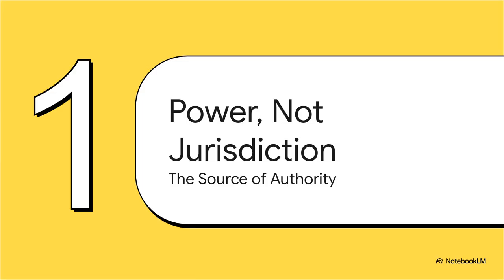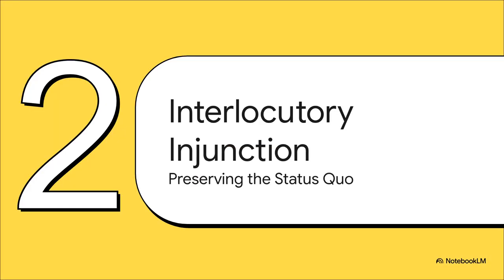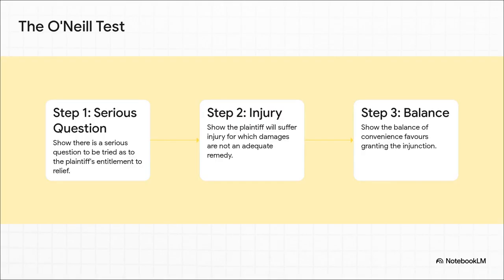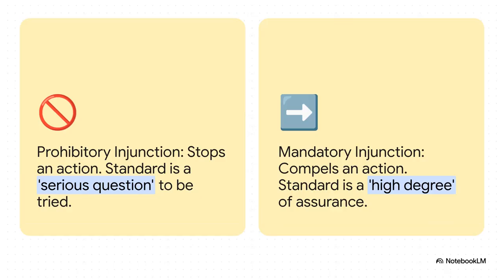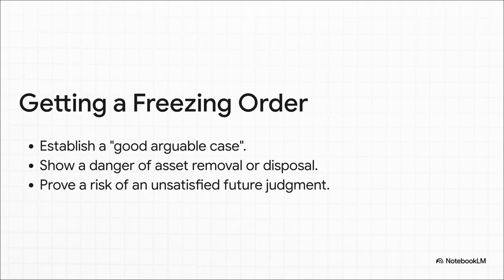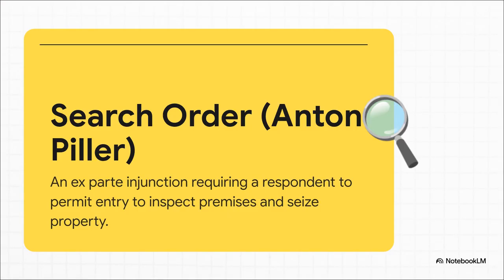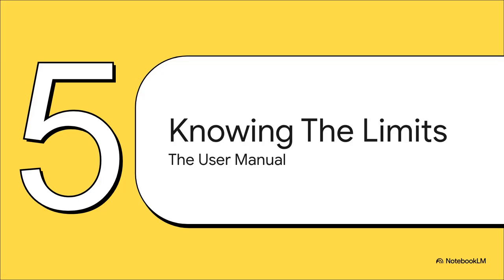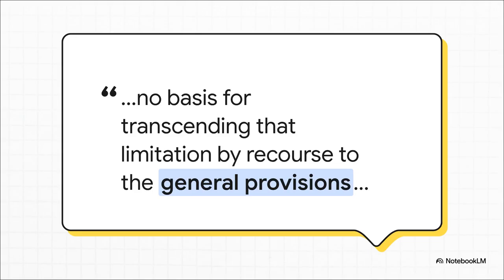The Federal Court’s Swiss-Army Knife: Section 23 Powers, Injunctions & Search/Freezing Orders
In this episode we unpack the Federal Court’s broad “do what’s appropriate” toolkit—how judges use general powers to make orders that keep justice on track, and where the guardrails are.

**Big idea:** Section 23 of the Federal Court Act gives the Court *power* (not new jurisdiction) to make whatever orders are appropriate in matters already within its jurisdiction. Think of it as the engine room for directions, interlocutory relief, and protective orders that preserve rights and the integrity of proceedings.

**What the power can do (with examples):**

* **Interlocutory injunctions:** The familiar test applies—there’s a serious question to be tried and the balance of convenience (often including whether damages are adequate) favours relief. The aim is usually to preserve the status quo so final relief remains meaningful.
* **Mandatory interlocutory injunctions:** Harder to get. Courts often look for a high degree of assurance the applicant will ultimately be right—unless refusing relief would create a greater injustice.
* **Permanent injunctions:** Available where appropriate (e.g., established IP infringements and, in suitable cases, defamation) to restrain future wrongdoing.
* **Freezing (Mareva) orders:** Designed to stop judgment-proofing. Applicants need a good arguable case and a real risk of asset dissipation. Orders can reach worldwide assets and may include asset-disclosure obligations—sometimes even against third parties who control or can be compelled to disgorge assets.
* **Search (Anton Piller) orders:** Exceptional, ex parte remedies to preserve vital evidence. Expect strict safeguards: a very strong case, risk of serious harm, clear evidence the respondent holds the material, and a real risk of destruction if warned—typically overseen by an independent supervising solicitor.
* **Habeas corpus & mandamus:** Tools to test the legality of detention and to compel public officials to perform legal duties, where there’s a genuine controversy to resolve.
* **Process-protective orders:** The Court may regulate conduct that threatens the administration of justice (including abusive communications connected to proceedings), order discovery (even where documents sit with third parties or overseas affiliates), compel oral examinations before a Registrar, and, where appropriate, appoint a receiver.
* **Bail in contempt contexts:** The Court’s broad powers extend to releasing a person on terms pending determination of a contempt charge.

**Guardrails & limits:**

* **Power ≠ jurisdiction:** If the Court lacks jurisdiction, s 23 can’t create it.
* **Statutory codes prevail:** Where a specific Act provides an exhaustive remedial code, the Court won’t use s 23 to go beyond that scheme.
* **No blocking lawful statutory powers:** The Court won’t restrain the lawful exercise of a statutory power merely because it disagrees with its use.
* **Orders must be “appropriate”:** Even within jurisdiction, orders must be of a kind the Court can properly make in the circumstances, and they operate prospectively (and remain valid until set aside).
* **Open justice constraints:** General powers can’t be used to undermine open justice where the Act sets limits.
* **Justiciability/Act of State:** Some controversies aren’t justiciable (with narrow exceptions, e.g., grave human rights breaches or where Australian officials are alleged to have breached Australian laws with extra-territorial effect).

**Practice pointers (for litigators and students):**

* **Be candid ex parte:** Full and frank disclosure is essential when you seek relief without notice—material non-disclosure can unravel your order.
* **Undertakings as to damages:** Expect to give the “usual undertaking,” sometimes secured or extended to protect affected non-parties.
* **Utility & enforceability matter:** Courts weigh whether an order will actually help and can realistically be obeyed.
* **Delay can hurt:** Promptness influences discretion, especially for urgent interlocutory relief.

By the end of the episode you’ll have a clear mental map of the Court’s emergency and protective toolkit—when to reach for injunctions, freezing or search orders, how to meet the thresholds, and how to steer clear of the common pitfalls that see orders discharged.&x20;